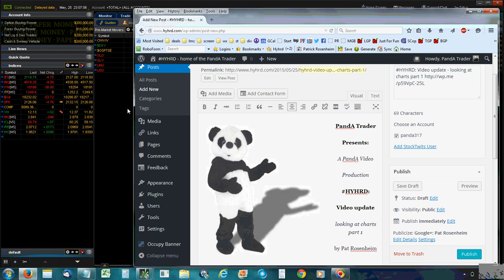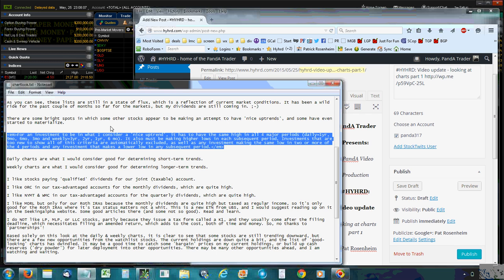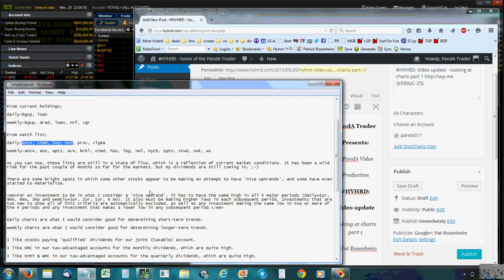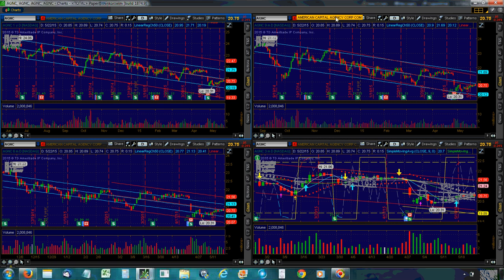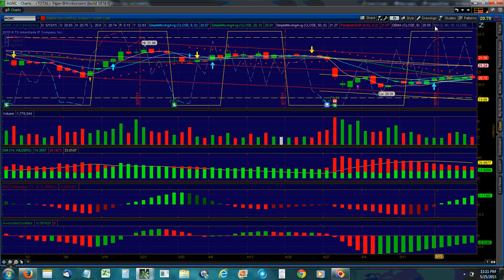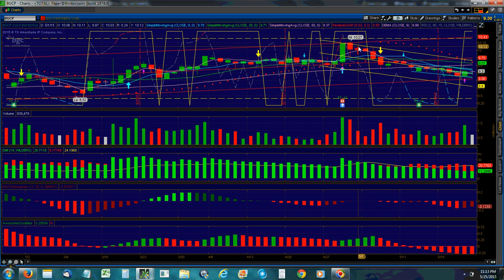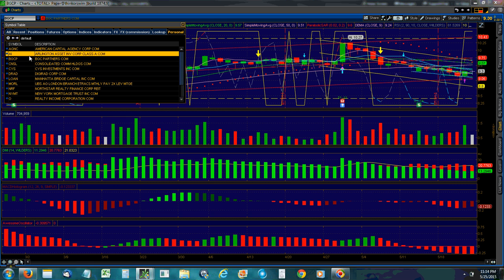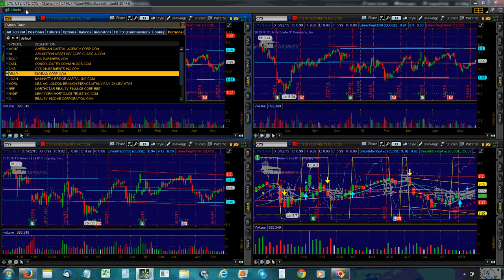High-Yield (5%+) Dividend Stocks with High Annual Return (20%+)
High-Yield (5%+) Dividend Stocks with High Annual Return (20%+) & Other Adventures in Trading the Day